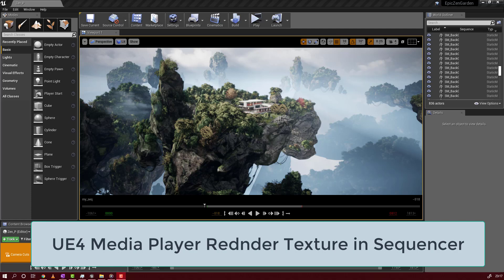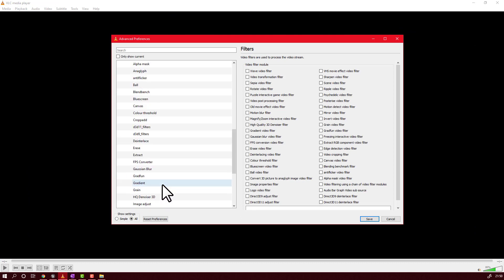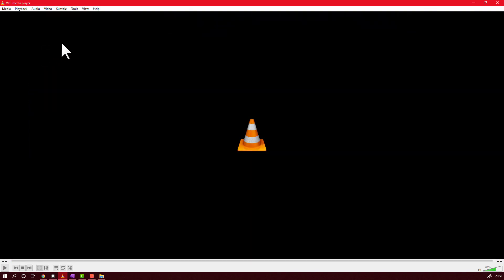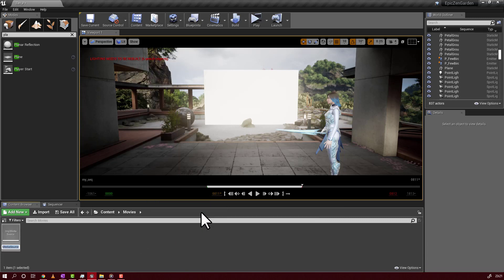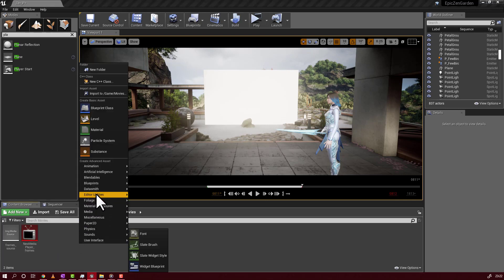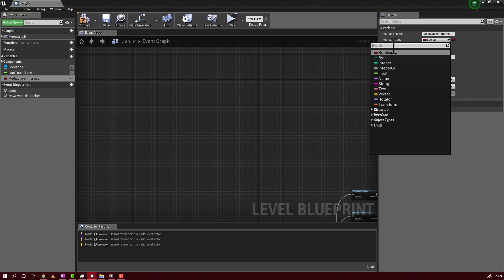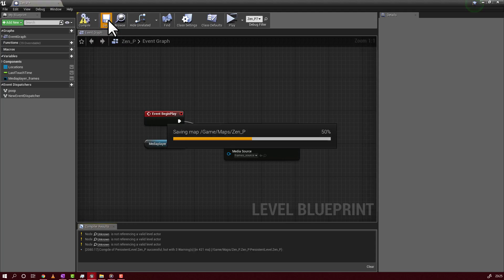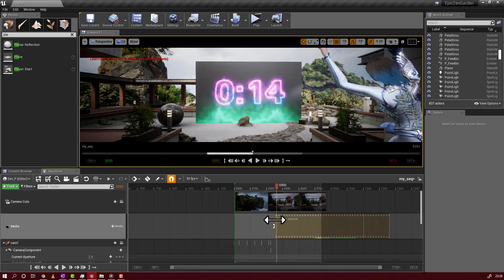UE4 How to Render a Media Texture, Video, in Sequencer at Right Speed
Following the video instructions you can Render a Media Texture, Video, in Sequencer at Right Speed.

00:00 intro
00:40 video that will be transformed to media texture
00:56 you need VLC Player. see description for link
01:00 VLC player setup for frames
03:10 Unreal - create screen to play the video
03:40 import media (frames, video, etc) to unreal - how to setup
05:38 Blueprint - is a very simple blueprint, don't worry
07:25 Back to sequencer to play the video
08:19 Testing
09:05 Final Render
09:20 Please subscribe if you want! Thanksssss